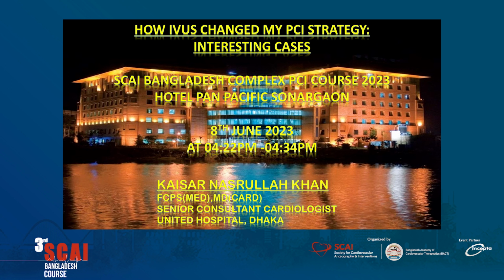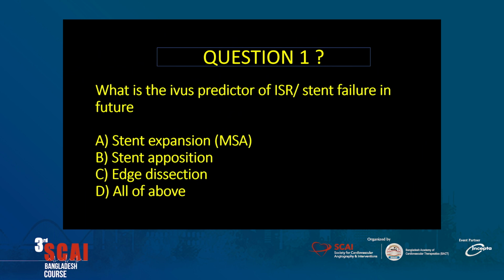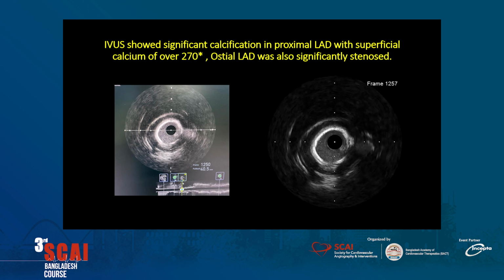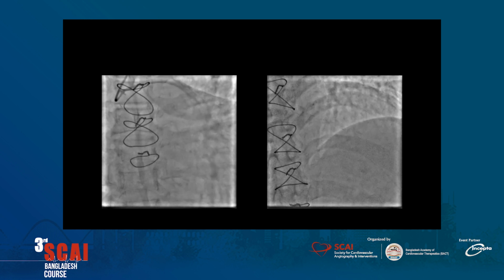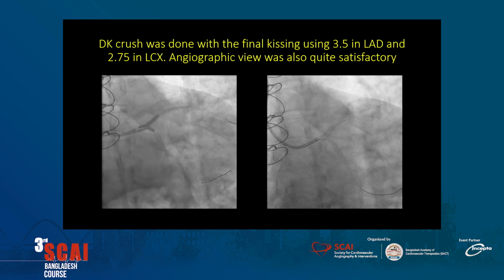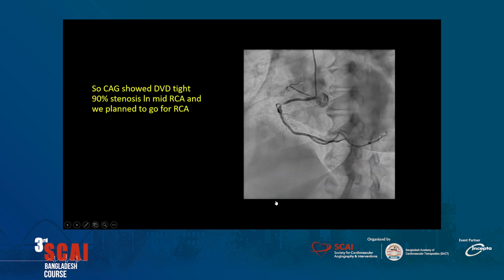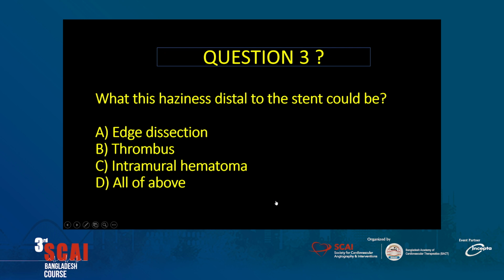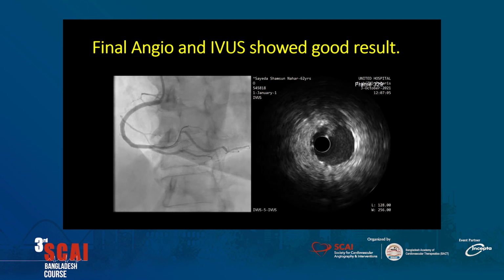Dr Sanjog Karla